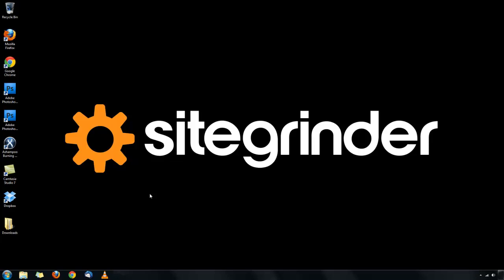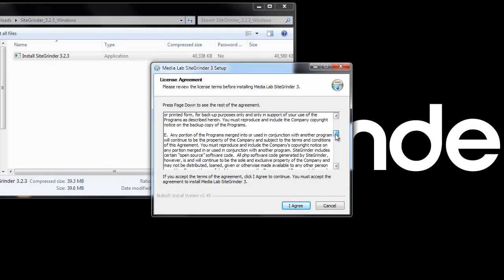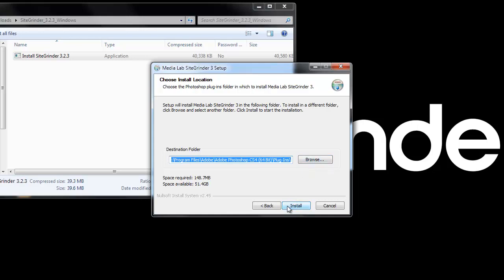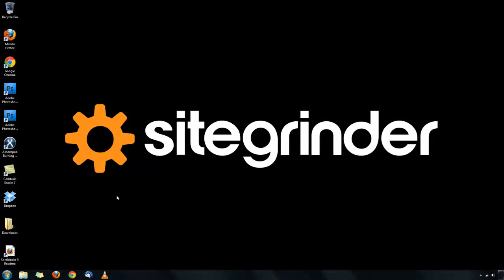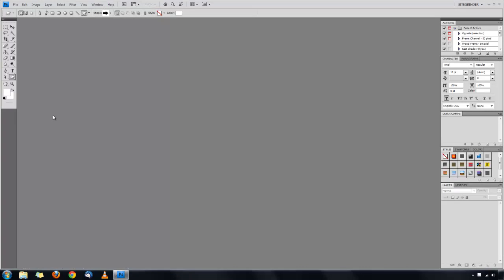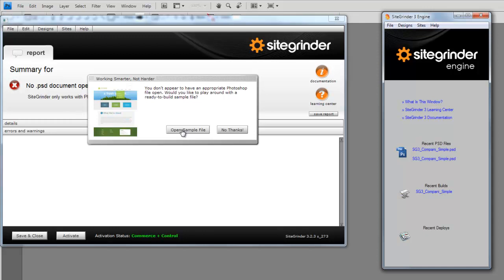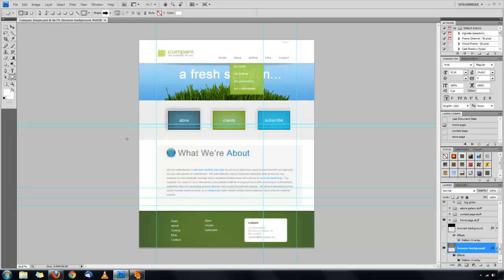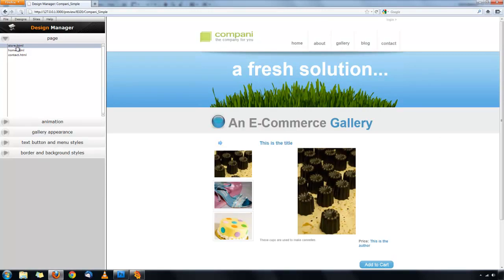SiteGrinder 3 Installation Video for Windows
This is the installation video for those using the Window OS.